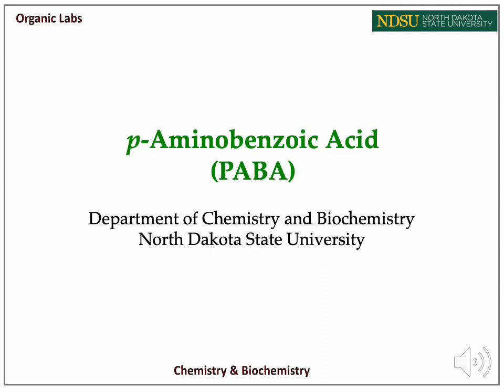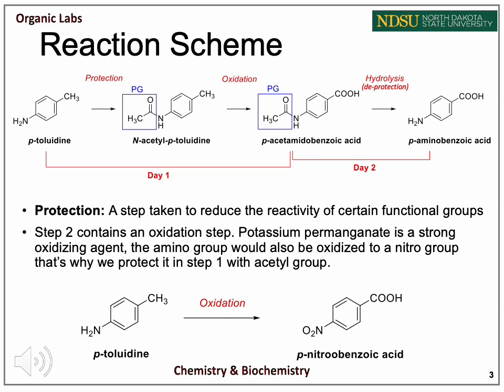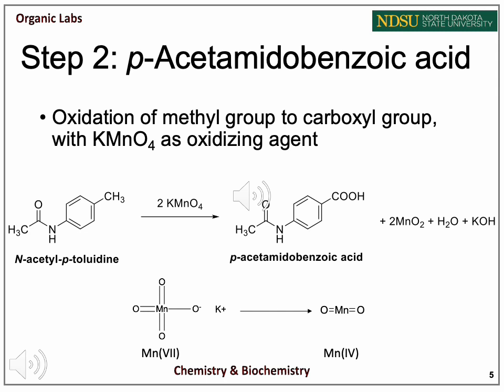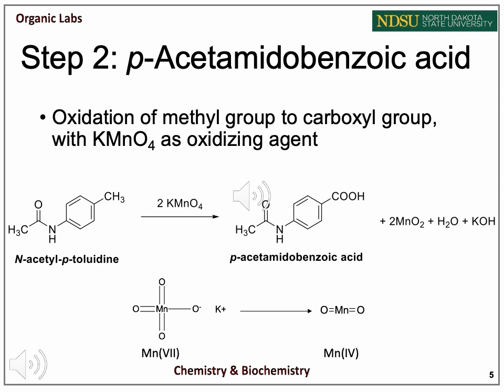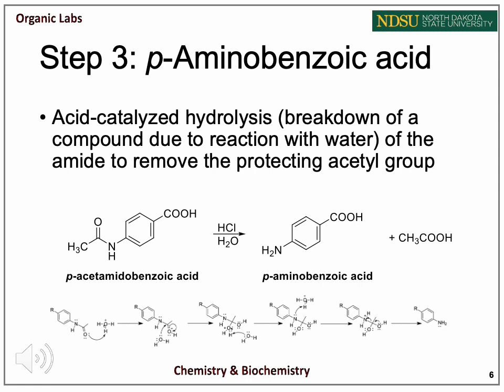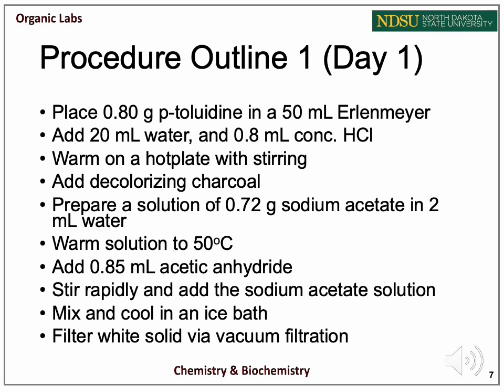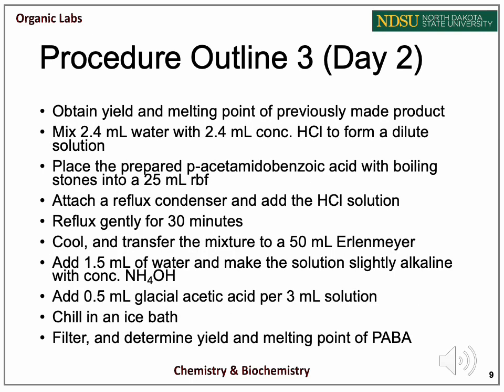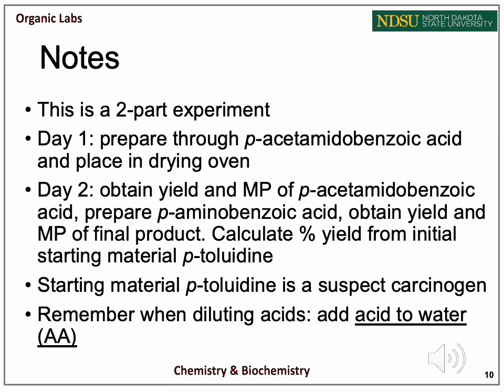Para-Aminobenzoic Acid (PABA) - CHEM 342L